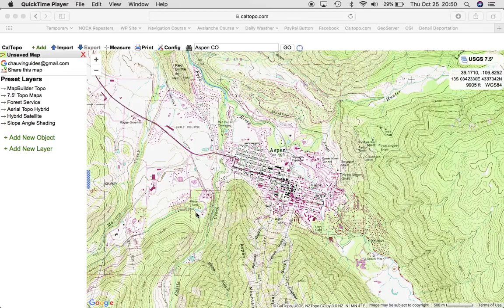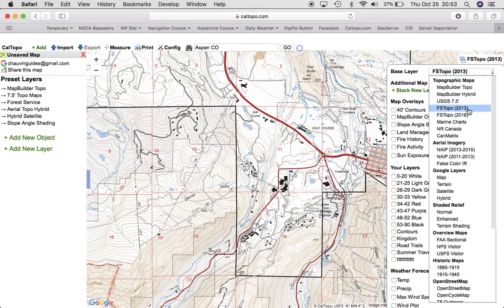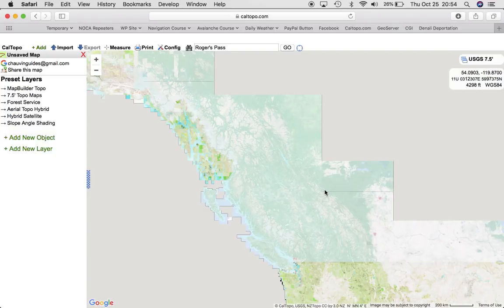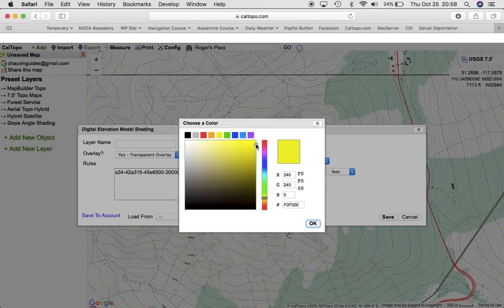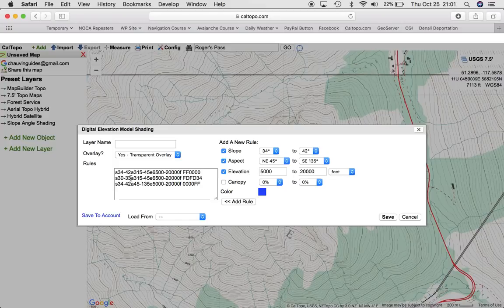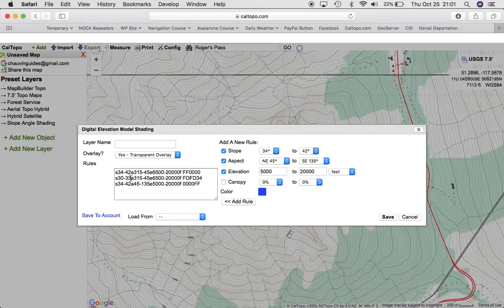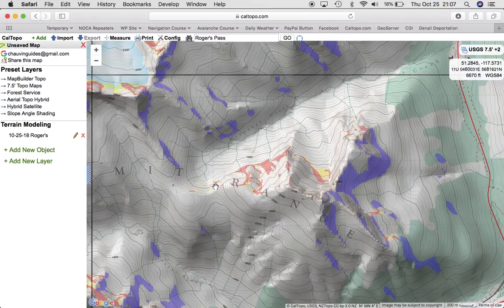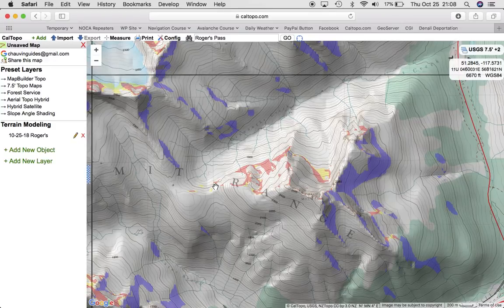DEM Slope Shading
IMPORTANT: This will map start zones that are forecasted. You can still be exposed to the hazard if you are in the runout. The "size" element of the forecast cannot be taken into consideration with currently available slope shading techniques. You may trigger an avalanche remotely from lower angle terrain or lower angled adjacent slopes may get pulled out during an avalanche. The overall hazard (Low, Moderate, Considerable, High, and Extreme) gives you insight as to the likelihood of those situations.